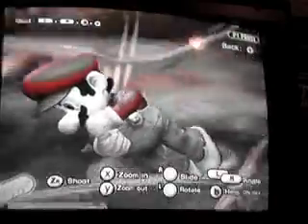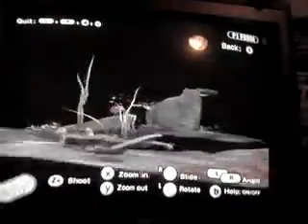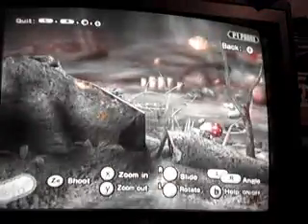Brawl Modding Demonstration - Unrestricted Camera Controls